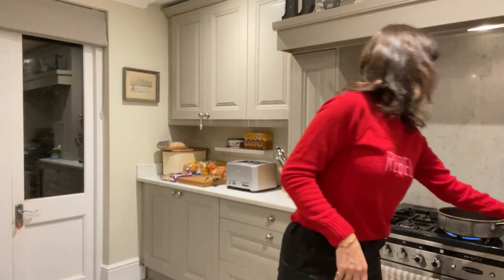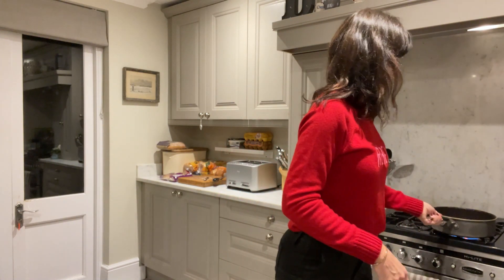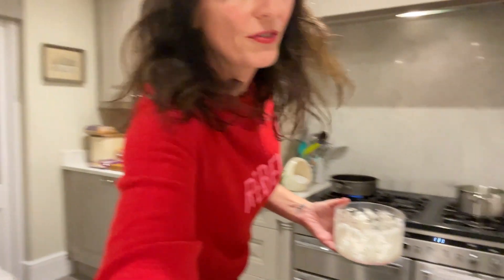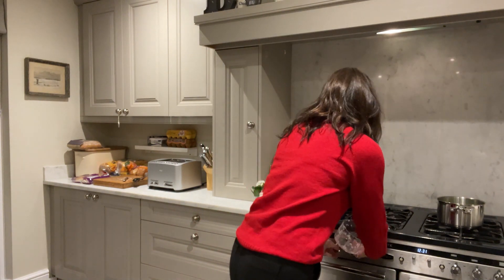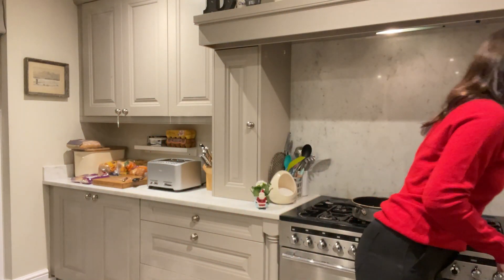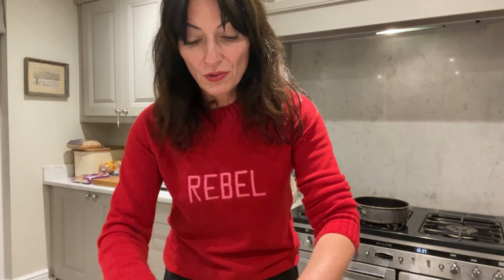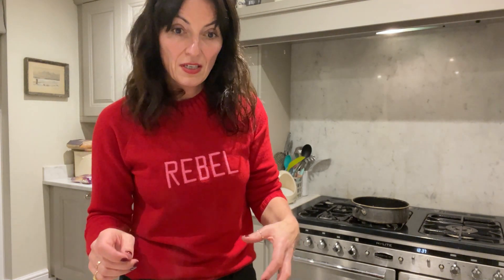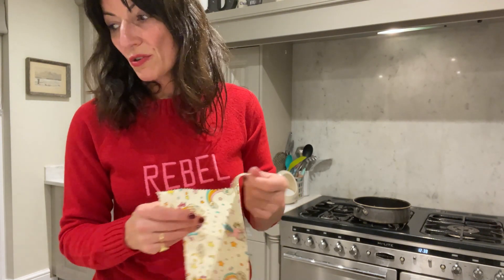Davina's Christmas Food Hacks: Brussel Sprouts!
What's Christmas dinner without Brussel sprouts?!

Here's my Christmas food hack to creating the perfect Brussel sprouts with added smoked pancetta and onion.

Christmas dinner can always be a stress, so tonight I'm going to be prepping everything in advance to be ahead of the game !!

When I come down in the morning, all I will have to think about is focusing on the turkey and having fun 😁